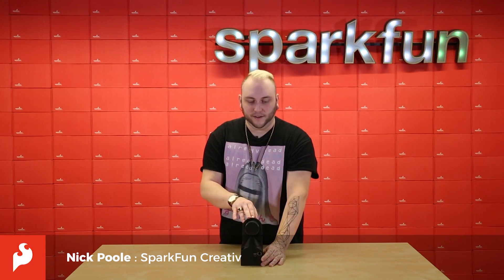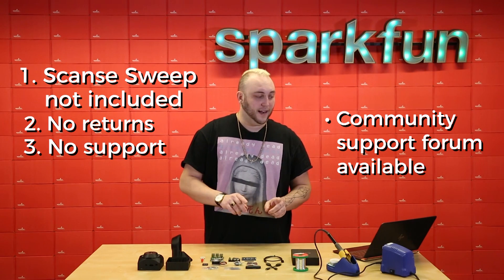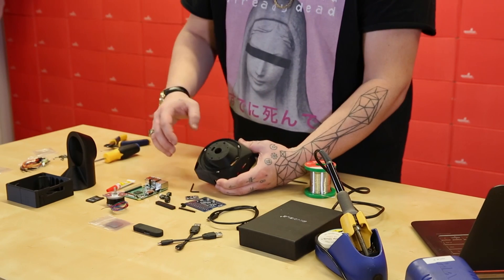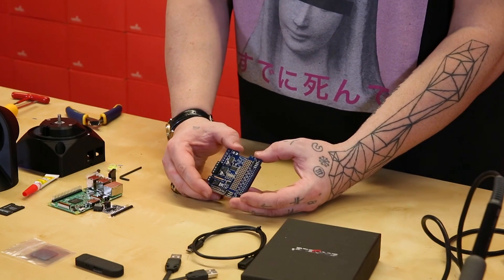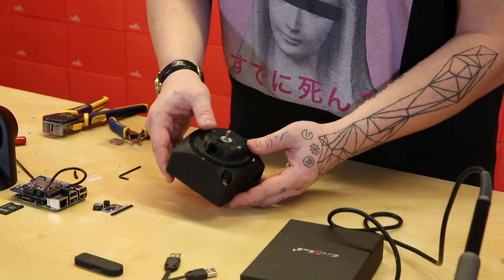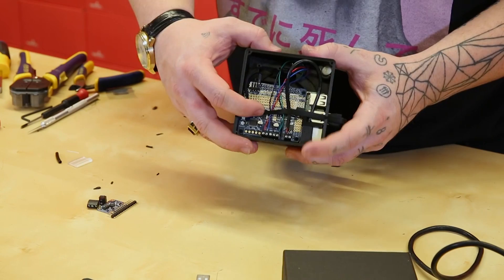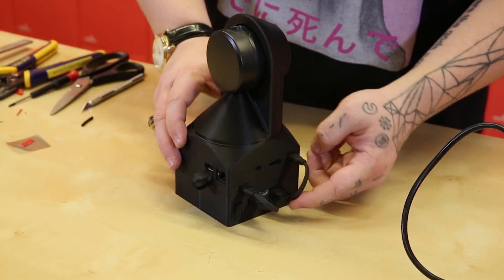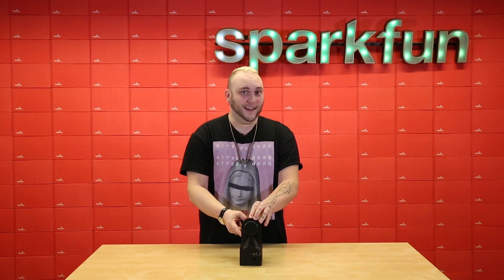Product Showcase: Scanse Sweep 3D Scanner Kit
The Scanse Sweep 3D Scanner Kit is an advanced 60-piece DIY kit that gives you everything you need to assemble a 3D scanner using your Scanse Sweep LIDAR sensor (not included). Outdoor 3D scanning has been around for decades, but has traditionally been much too expensive for home use. This kit aims to put this powerful technology into the hands of makers who want to develop and experiment with applications for long-range 3D scanning.